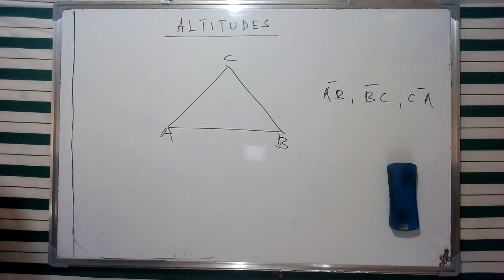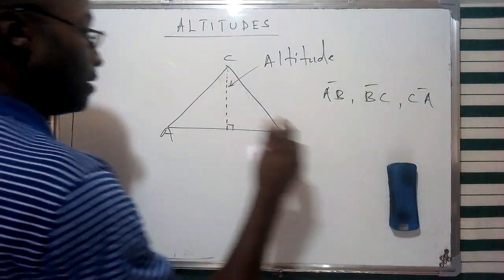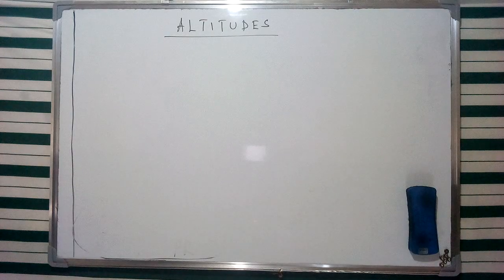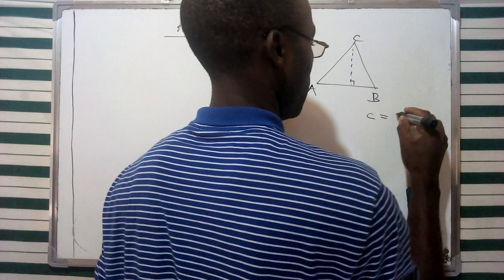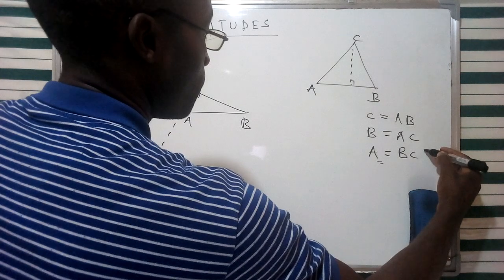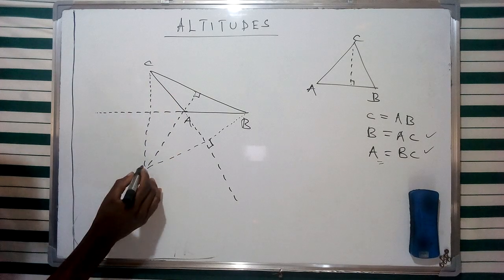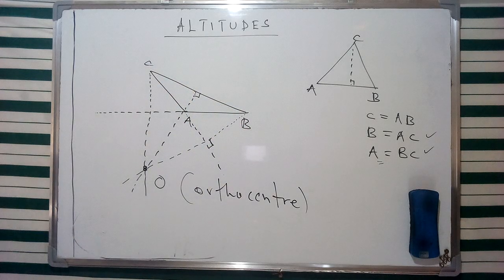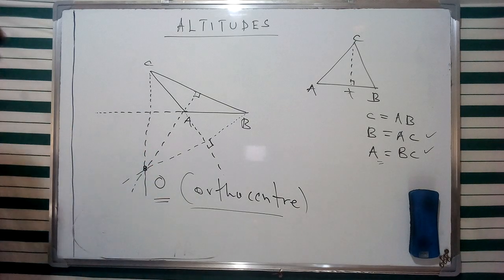Altitudes and Their Role in Triangle Geometry